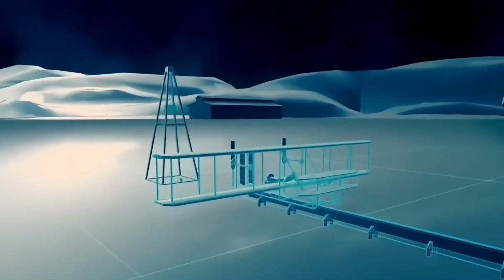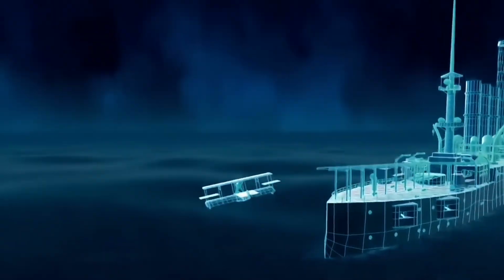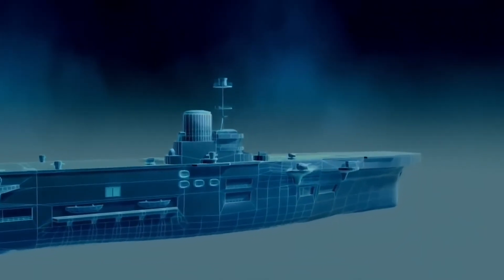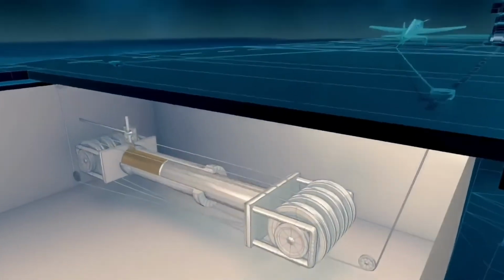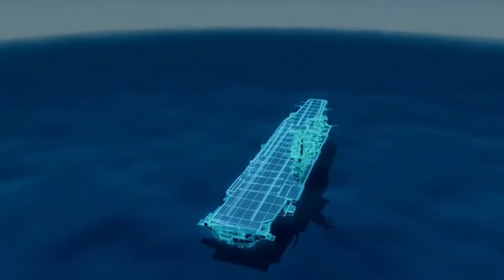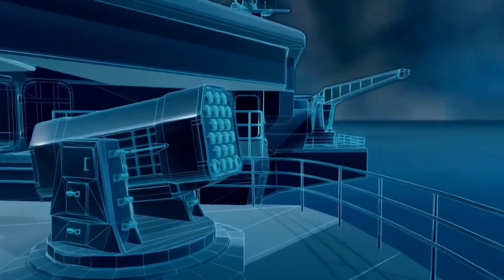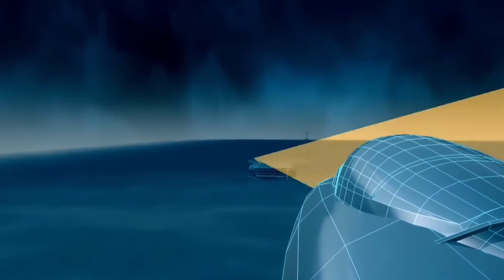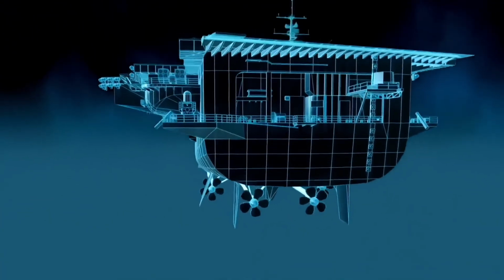How Did Aircraft Carriers Evolve Step by Step? Unveiling Their Construction Journey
Join us in this video to explore the construction journey and technological evolution of modern aircraft carriers. From the early use of wooden tower catapults to compressed air launch systems and the introduction of pulley systems, we'll examine the transformation in aircraft carrier launch technology. Additionally, we'll delve into various challenges in aircraft carrier design, such as deck material selection, ship balance issues, and the carrier's propulsion system. Notably, we'll explain how engineers innovatively addressed the challenges of launching and landing heavy aircraft, enhancing the carrier's defensive capabilities, and providing long-term power with nuclear energy. This video offers a comprehensive overview of the technological and design evolution of aircraft carriers.